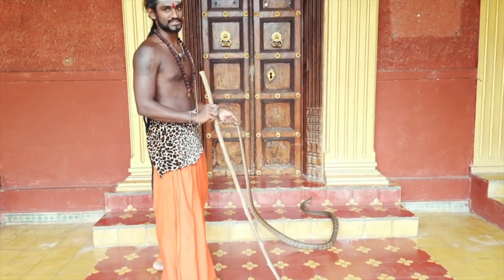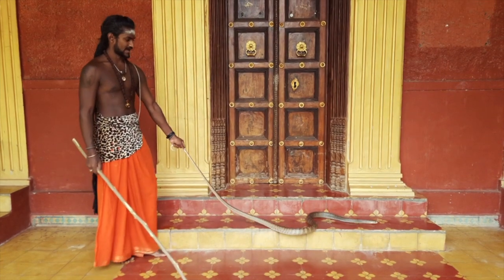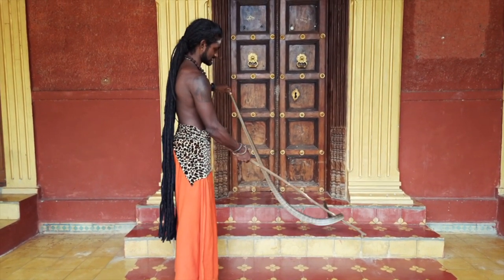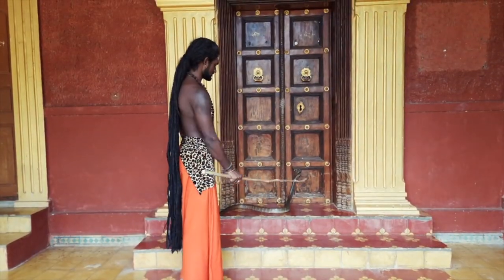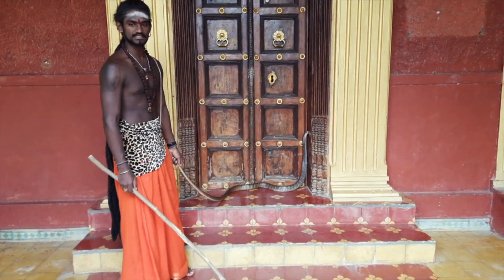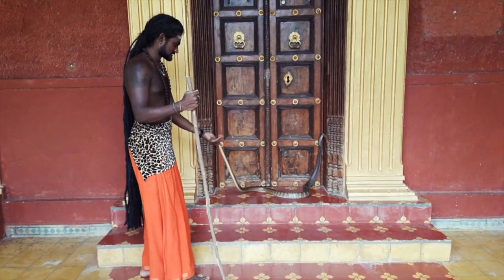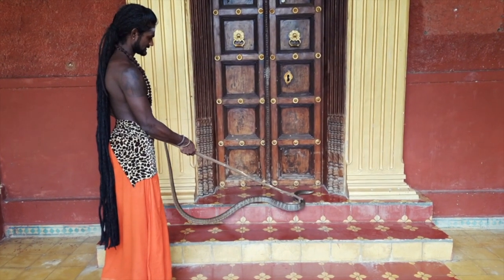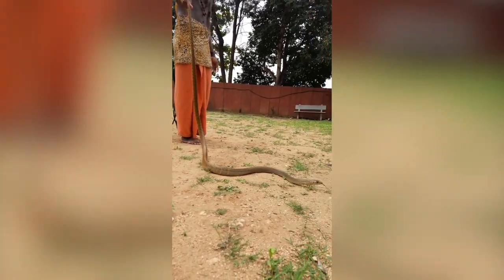The Mistaken Cobra: Rat Snake Rescue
Nithyanandam,
Hi there everyone, this is one of the most commonly mistaken snakes for the cobra due to its size and look. This is the Rat Snake, Ptyas mucosa, commonly known as the oriental ratsnake, Indian rat snake, darash or dhaman, is a common non-venomous species of colubrid snake found in parts of South and Southeast Asia. Dhamans are large snakes. Typical mature total length is around 1.5 to 1.95 m though some exceed 2 m as the one in this video. Their color varies from pale browns in dry regions to nearly black in moist forest areas. Rat snakes are diurnal, semi-arboreal, non-venomous, and fast-moving. Rat snakes eat a variety of prey and are frequently found in urban areas where rodents thrive

There are theories floating around that the rat snake is a female while the cobra is the male but the truth is that both of these snakes don't have anything in common apart from the fact that they are snakes and that they feed on rats! Another similar feature pertaining only to the adult members of this species is that they emit a growling sound and inflate their necks vertically (unlike the cobras that inflate horizontally) when threatened. This adaptation may represent mimicry of the king cobra or Indian cobra which overlaps this species in range. The resemblance often backfires in human settlements, though, as the harmless animal may be mistaken for a venomous snake and killed. These are aggressive snakes which strike repeatedly if threatened but are non venomous. More than causing harm to us, they do play a very important role in the ecosystem they live by keeping the rat population in check. Watch the video to get more insights about this snake.

If you'd like any help from me, I'm here for you.

*The Snake has been safely relocated, and no harm has been caused to the snake in any way.